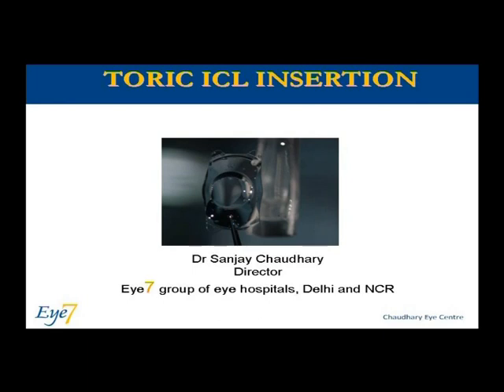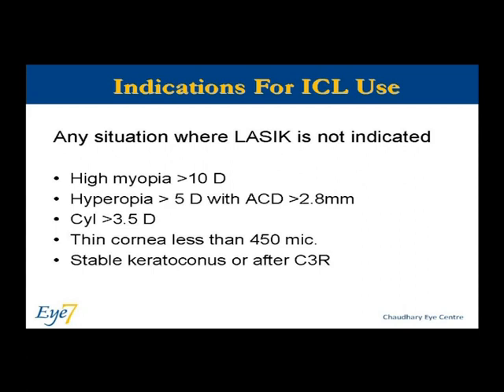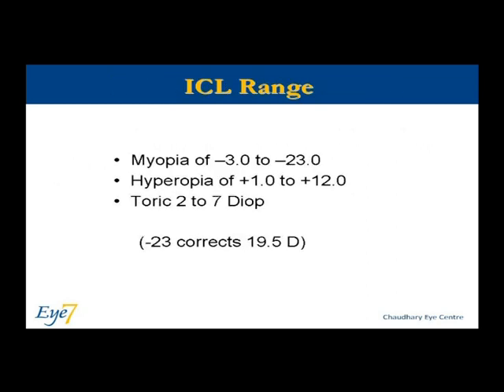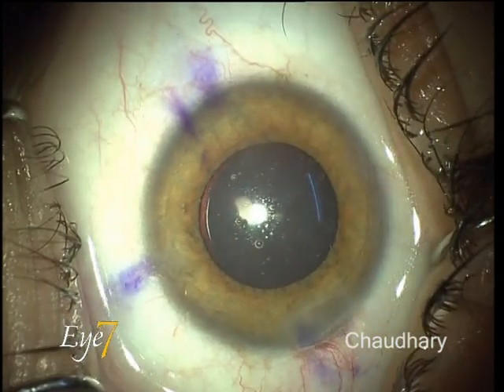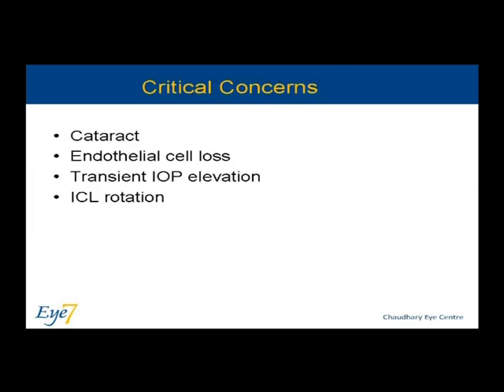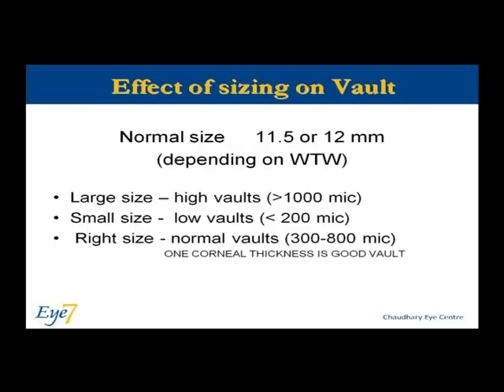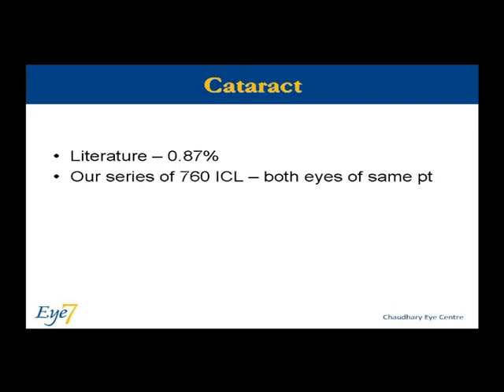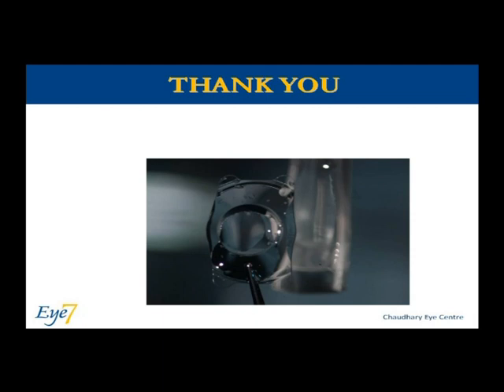ICL Surgery at Eye7, Delhi, India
ICL (Implantable Contact Lens)
This procedure is meant for young people (age less than 40 years) who have very high power of glasses, and where such numbers cannot be corrected by the usual Lasik procedures. Hence they are useful in powers beyond -8 or in eyes with lower power but where the cornea is very thin. Here, an ultra-thin lens of a special design and the required power is positioned permanently in the eye over the natural lens inside the eye. This lens corrects the spectacle power of the eye.

Although Eye7 takes all the reasonable care to ensure that the content shared here is accurate and up-to-date, all information contained on it is provided 'as is'.
Eye7 may at any time and at its sole discretion change or replace the information available on this channel.
We shall not be liable for any direct, incidental, consequential, indirect, or punitive damages arising out of access to or use of any content available on this channel, including viruses, regardless of the accuracy or completeness of any such content.